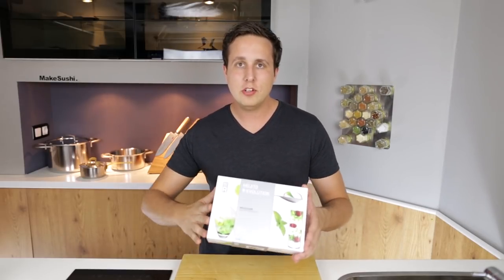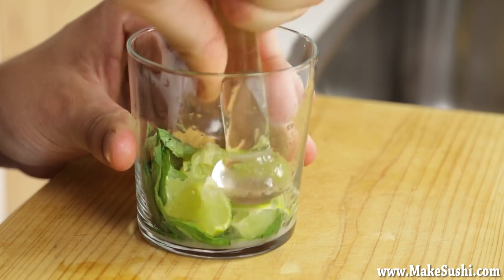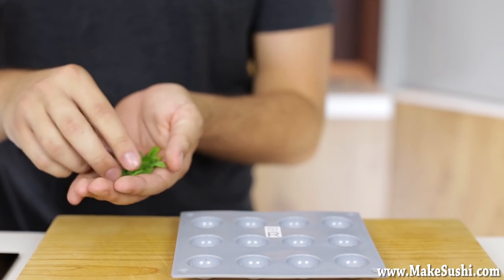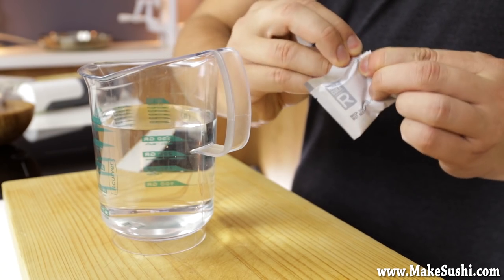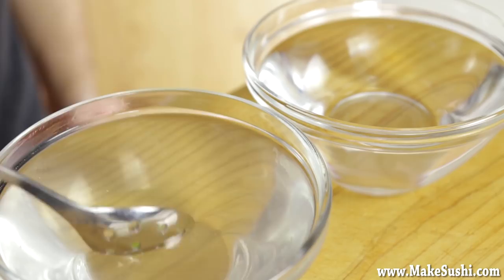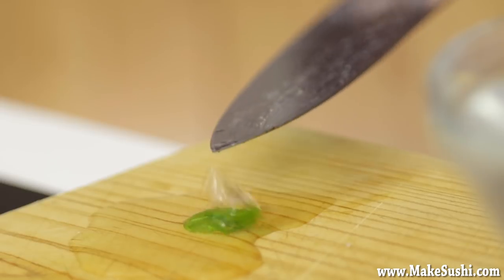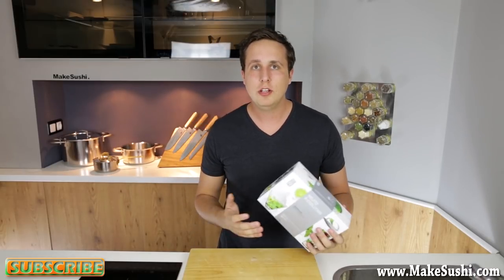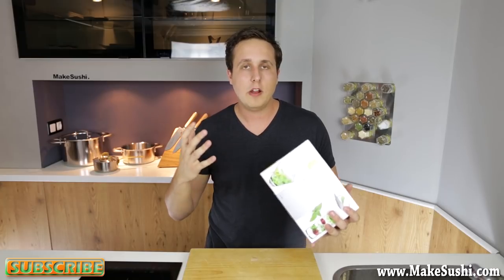Mojito Molecular Gastronomy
Mojito Spherification Recipe

This video will show you how to use the mojito spherification kit made by Molecule-R a company that makes molecular gastronomy kits for home use.
Chef Devaux will run through the recipe to show you how easy it is to cook a modern-day recipe like this reverse spherification technique, he will also put his own little twists on the original recipe.

3) Add my channel to your featured channel box "makesushi1"
4) Embed this video on a blog